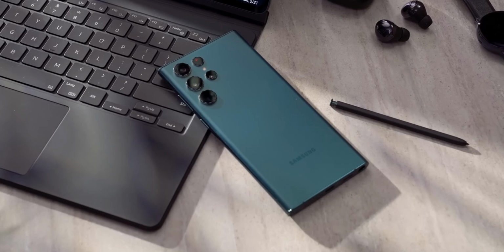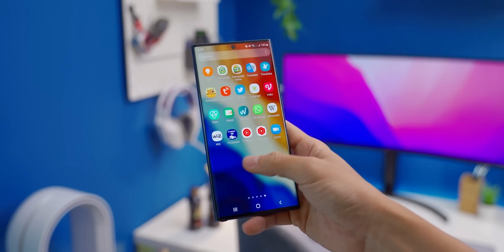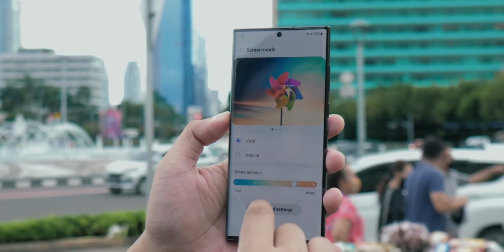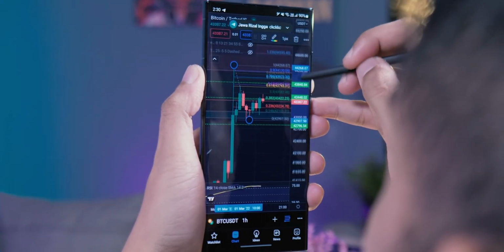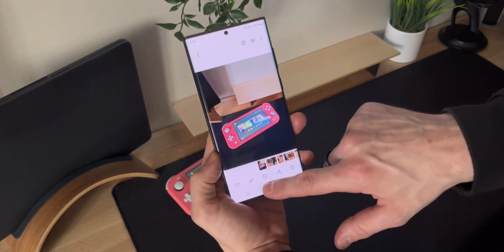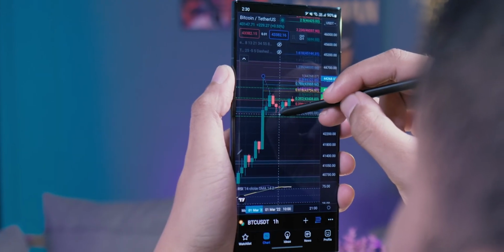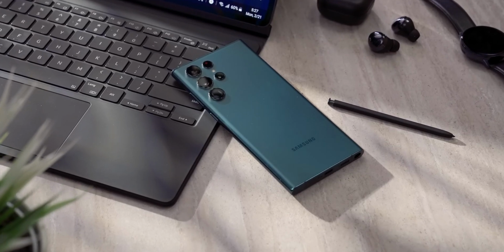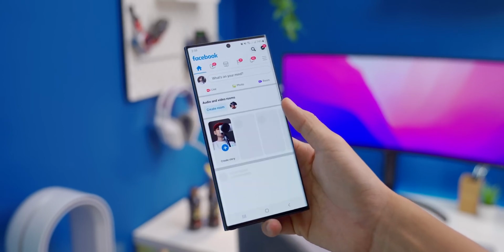Samsung Galaxy S22 Ultra in 2025: Can it STILL Beat the Latest Phones? (REVIEW)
Is the Samsung Galaxy S22 Ultra STILL worth it in 2025? In this video, we're revisiting into this former flagship to see if it holds up against today's standards. With prices dropping dramatically, is the S22 Ultra the ULTIMATE budget flagship? We'll cover everything: design, display, performance, camera, battery life, and most importantly, whether it's worth YOUR money. I even share some personal experiences using this phone over the years! You might be SHOCKED at what we found! Don't waste your money on a new phone until you watch this!

SPECIAL THANKS TO:

GadgetIn
K2G
Sam Tech
Droider
Andrea.DigitalTechen

ThankYou for the video footage that i used for this video. Please come to these channel above for more tech review in more detail.